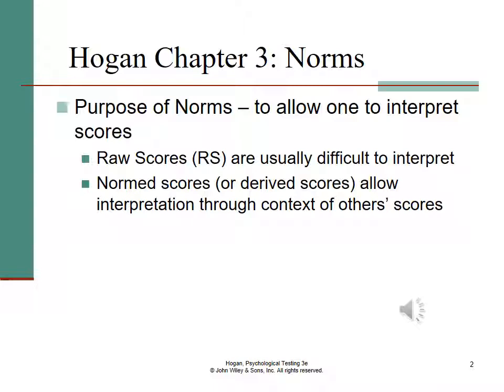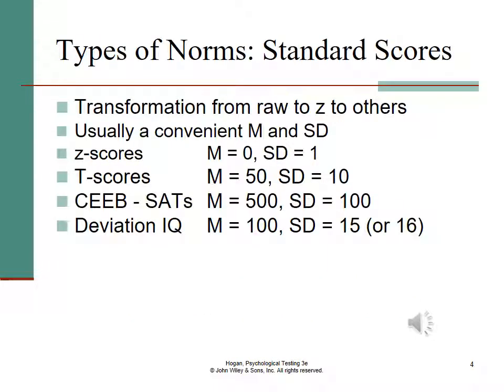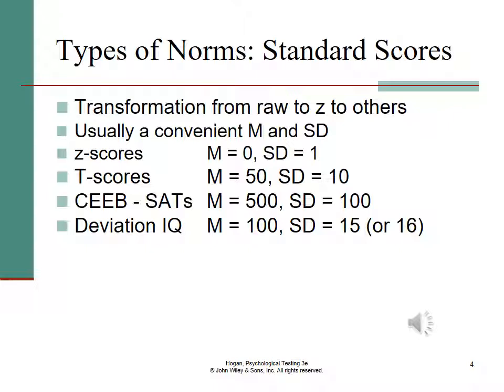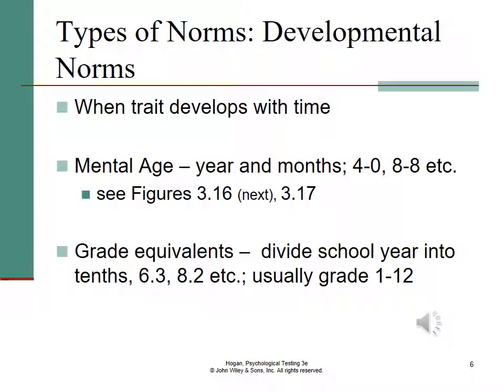PSYC 6302 Module 5 Psychological Assessment Report